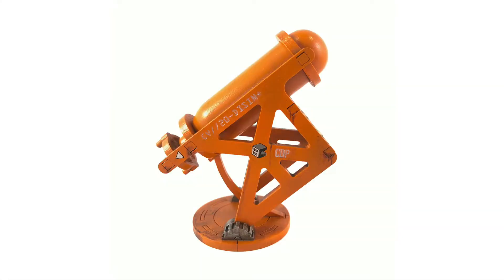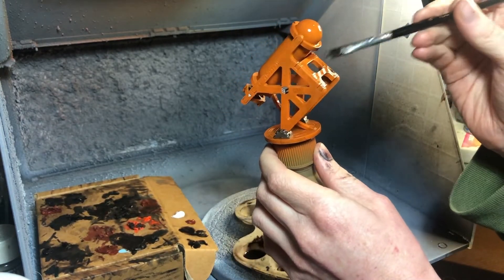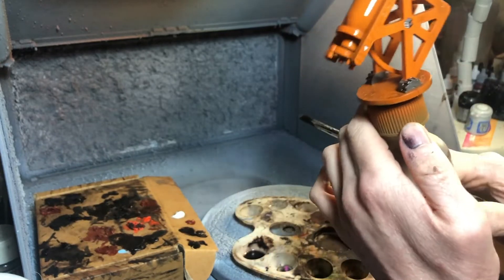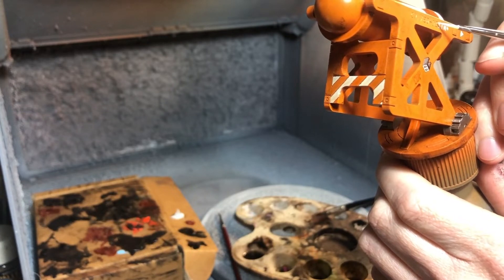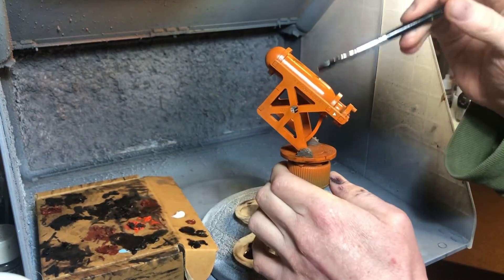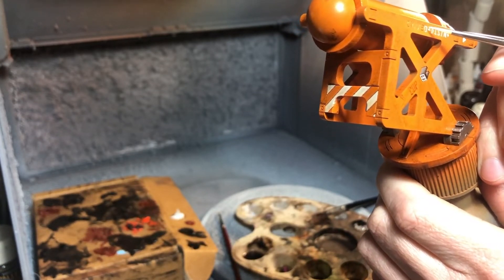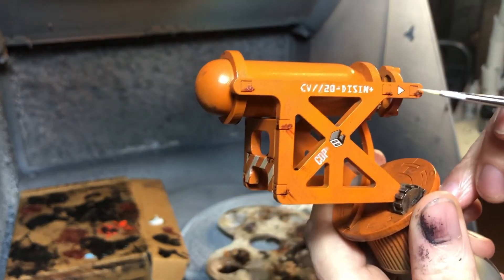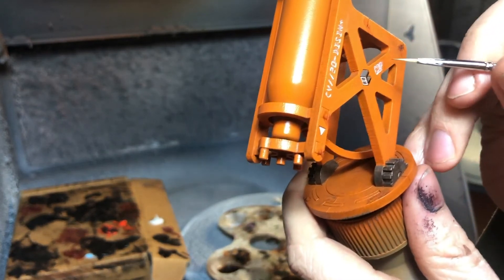Wargaming Terrain Oil Paint Weathering Tutorial - pinwash, oil wash and grime streaks basics.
Here's a quick tutorial about weathering with oil paints, specifically washes, pin washes and grime streaks. We will be uploading another tutorial in the coming weeks after we release the next wave of kits (both a step by step tutorial on this blog and a youtube video)

Also we still have some CDC Covid 19 fundraiser kits available - the profits are donated to the Center for Disaster Philanthropy

Things you'll need:
-Artists oil paints - any brand should do
-Odourless solvent or artists white spirit (Don't use white spirit from hardware stores, it's not refined enough)
-Gloss varnish - you can airbrush this on or use a rattle can. I used a rustoleum gloss varnish
-Satin varnish (this is a personal preference thing, I wanted the objective to retain some sheen)

Also if you haven't subscribed to the Brutal Cities email list please do - It will help you avoid Zucc's algorithms so you don't miss out on new content - and we don't send emails often!